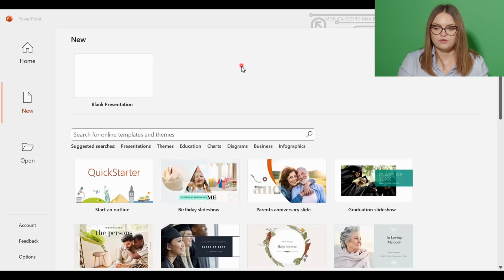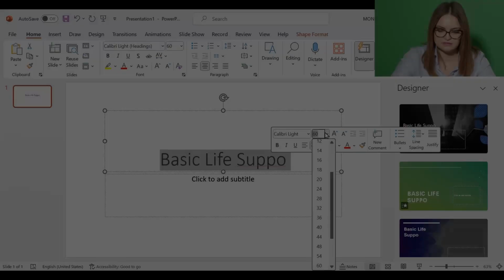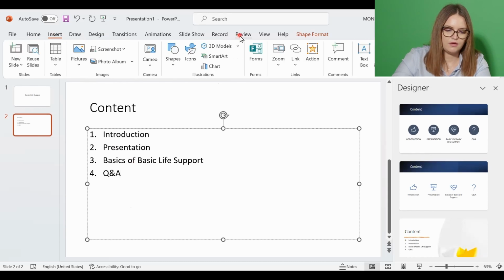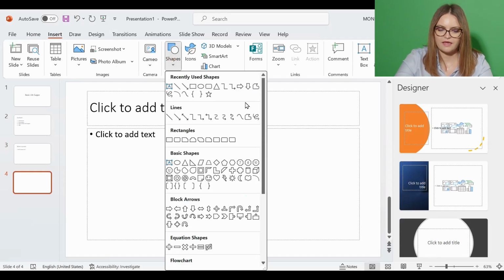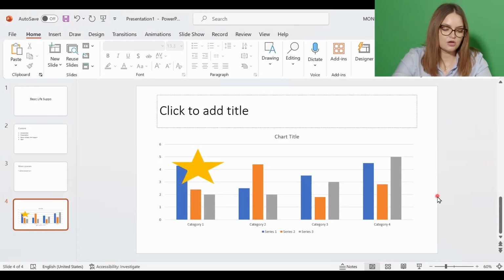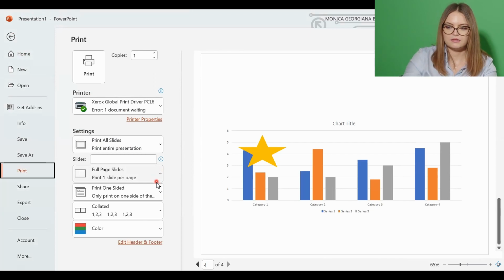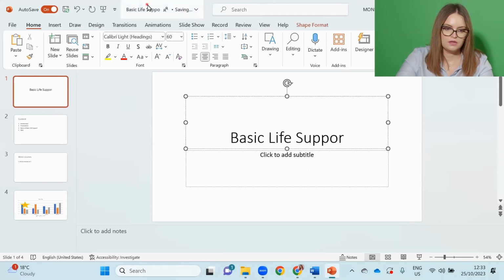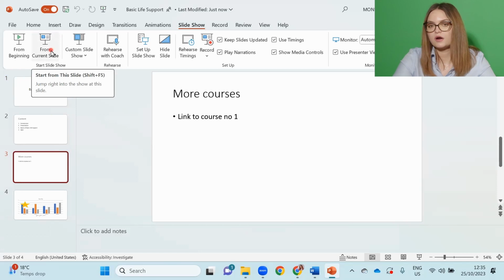Increase Office and/or Google suite knowledge: BeWell-T05 - Module 4 - Lesson 4.1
Module 4: Presenting a medical case or managerial data - Using Microsoft PowerPoint / Google Slides